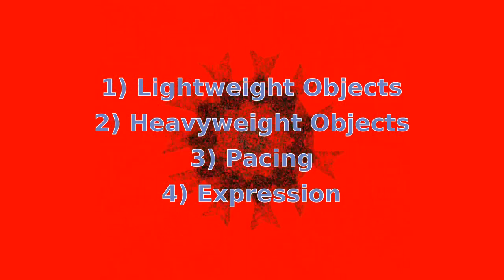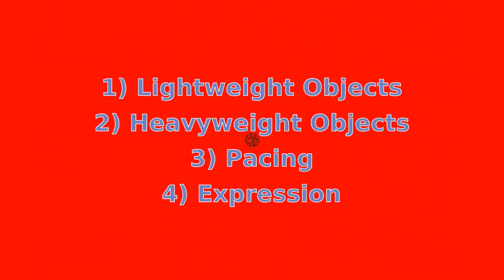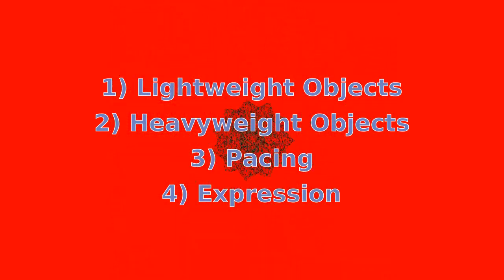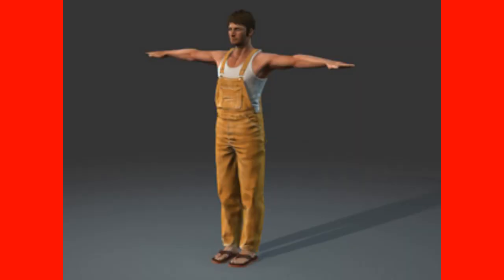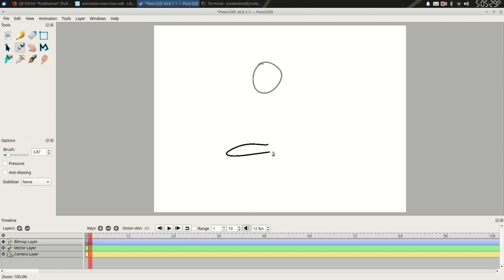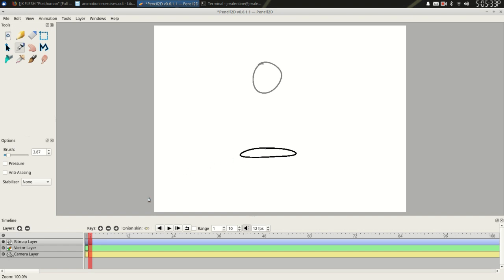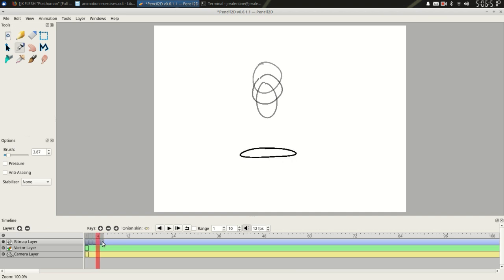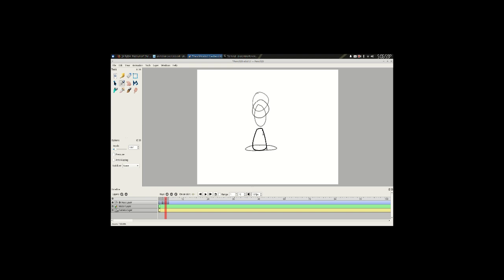51EZ - Bouncing Ball Tutorial [test/pilot/thing]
1:57 to skip to the actual tutorial
also it was supposed to zoom in @ 3:30 but openshot failed this.  probs gonna use a different editor really soon, but other than that im actually happy about how this turned out.